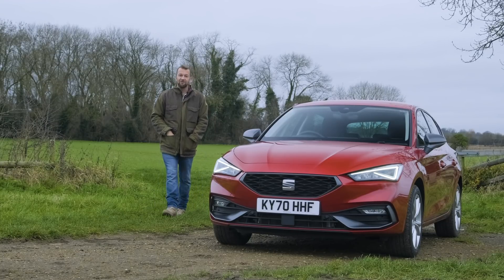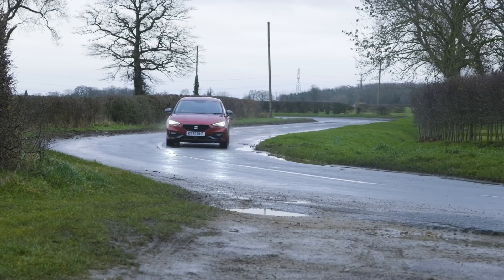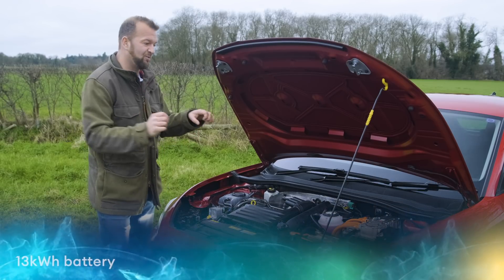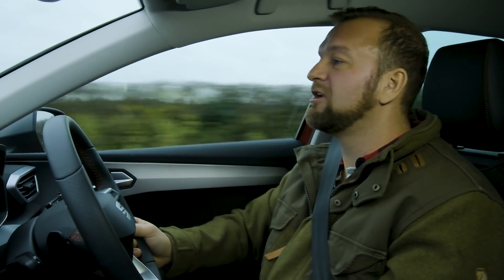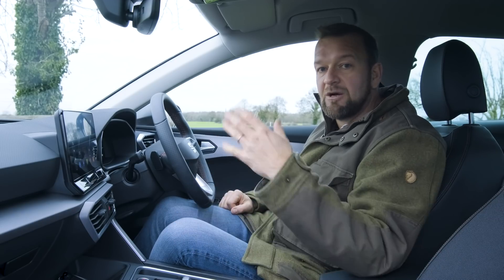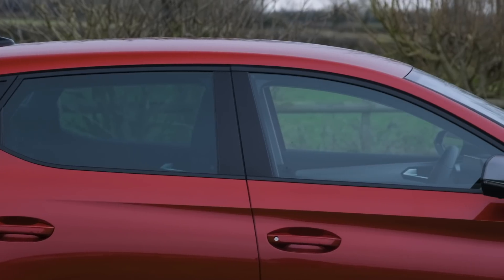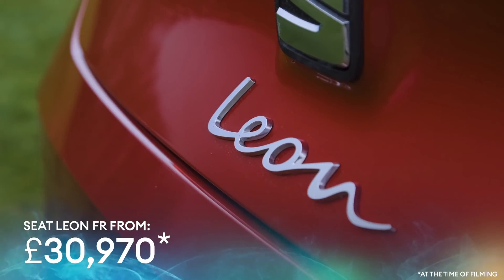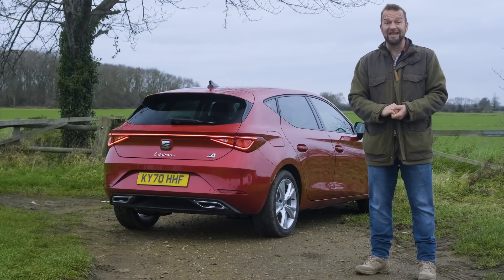SEAT Leon E-HYBRID 2021 review: Could it save you a paella cash? / Electrifying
To find out more about the world of electric cars, head over

For those dipping their toes into the world of electrified cars, plug-in hybrids can make an awful lot of sense. Up to now, SEAT has been a make of only petrol and diesel cars, but now it has the full-electric Mii Electric city car and a brand new plug-in hybrid family hatchback – the Leon E-HYBRID.

The Leon has a lot in common with the Volkswagen Golf, Audi A3 and the Skoda Octavia. All those models have a plug-in hybrid in their ranges so the Leon E-HYBRID is SEAT's version and, unsurprisingly, it uses a lot of the same tech as those PHEVs.

Under the bonnet is a 1.4-litre turbocharged petrol engine supported by a 12.8kWh battery and an 85kW electric motor. Scores on the doors are a 40-mile pure electric range and a 27g/km CO2 figure, which could make this a great car for families and business users alike, and all of this tech is wrapped up in a handsome body. The interior is pretty swish, too.

But is it a car that succeeds and, importantly, one you should be considering? Tom Ford finds out.

If you like the SEAT Leon E-HYBRID then we think you should also check out: